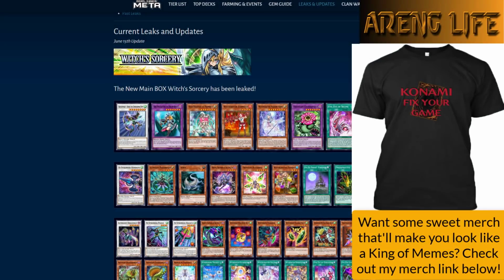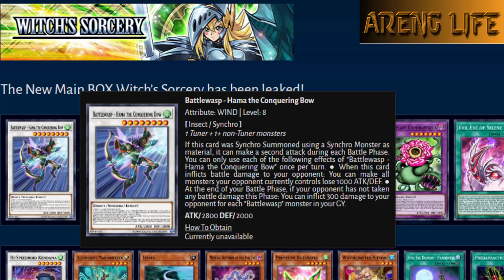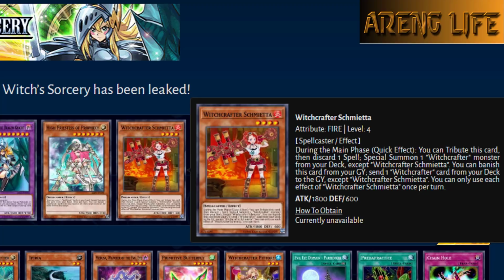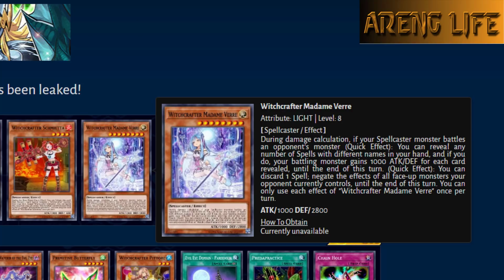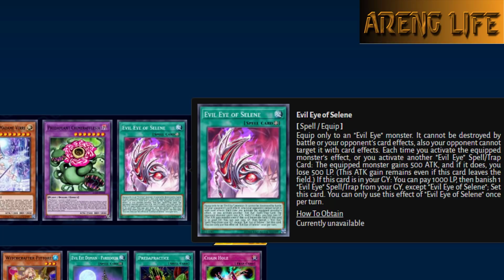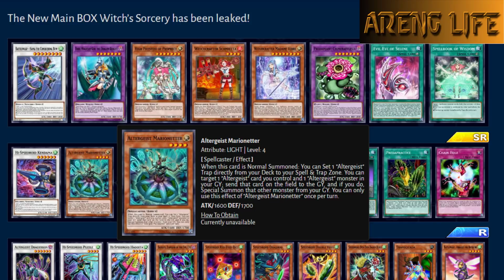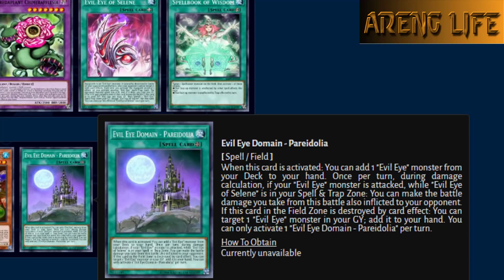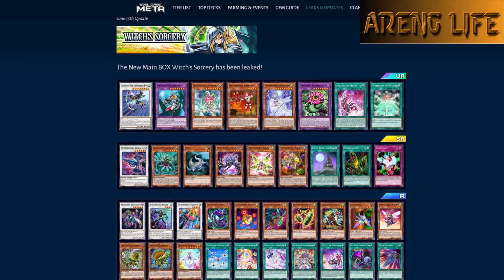DUEL LINKS NEW LEAKED MAIN BOX! WITCH'S SORCERY! | YuGiOh Duel Links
Today we're taking a look at the new Duel links Leaked Main Box, Witch's Sorcery! This box Is crazy! It's bringing a lot of Meta breaking cards like Witchcrafters, Evil Eye, Predaplant, and the rest of the Spellbook support!! With Dark Magician Girl the Dragon Knight leading the pack! What are the best cards in this box though?? Let's Find Out! Enjoy!

Discord.gg/arenglife